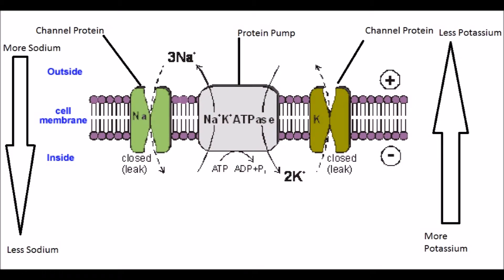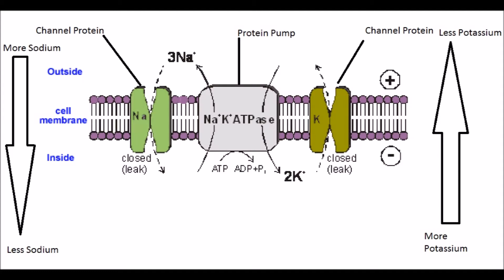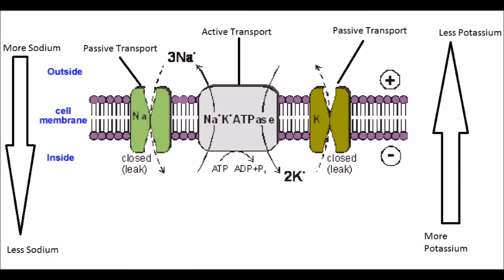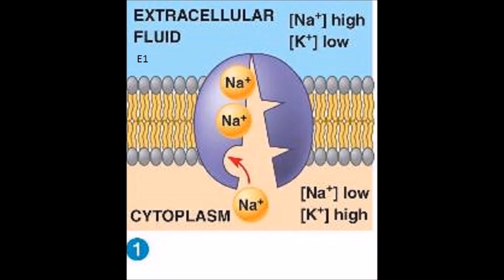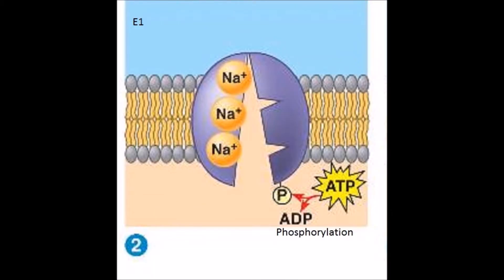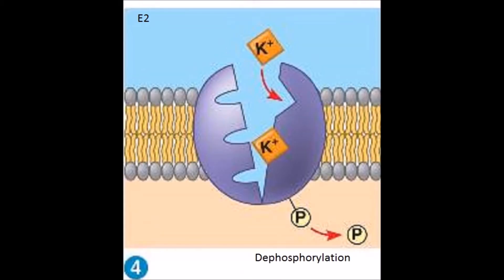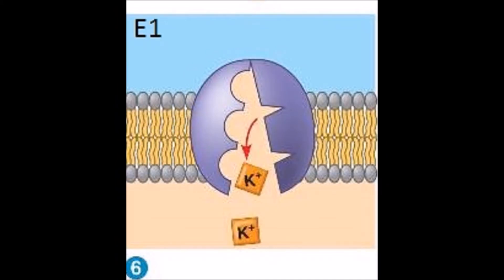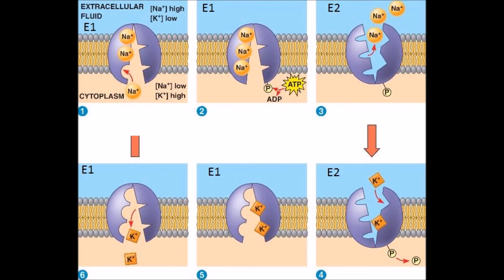Sodium Potassium Pump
A short video detailing the importance of the sodium potassium pump within the cell and how it works.